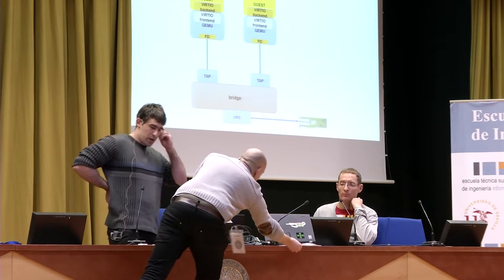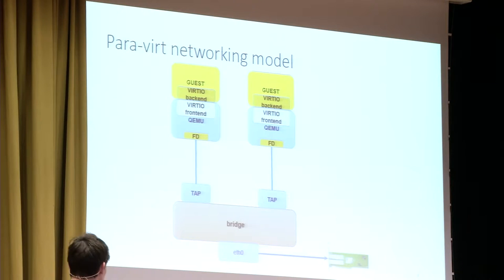Netdev 1.1 - Flow-based tunneling for SR-IOV using switchdev API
Ilya Lesokhin, Haggai Eran, Or Gerlitz
February 2016